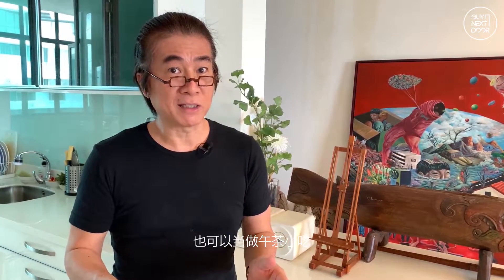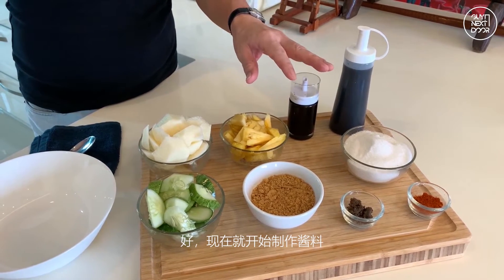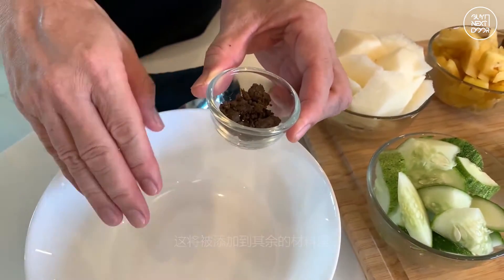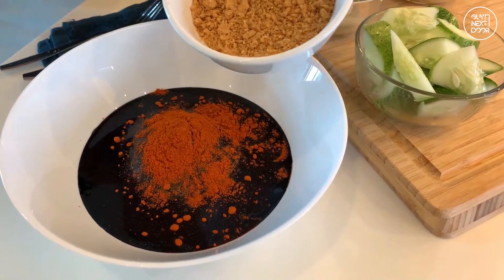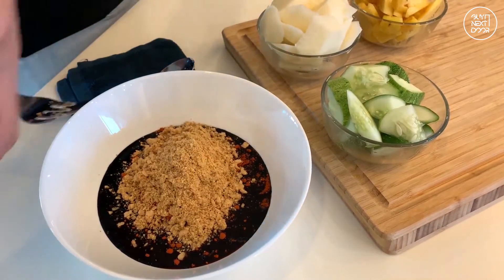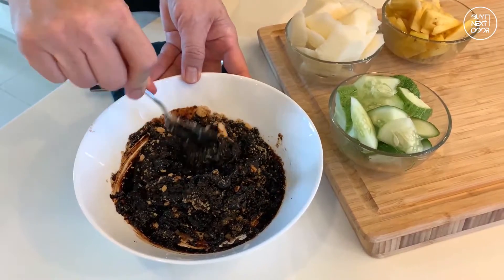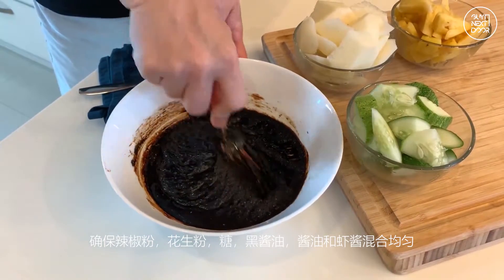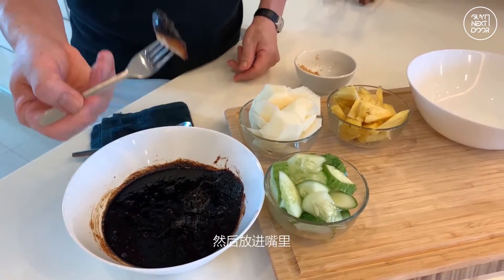Penang Rojak 槟城啰惹 Easy Malaysian Fruit Salad Recipe 原来自己做那么简单！料足又安心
Rojak is a concoction of a thick blend of dip served with freshly cut fruits and vegetables notably pineapple, turnip and cucumber as its main ingredient. Here we show you how to mix and fold the dip, crucial to the success of 'Rojak', done ala 'Penang' style, where GND originates, Penang being a food capital famed for its spices and belacan', a paste made by drying and pounding dried shrimps sold in blocks. This video faithfully recreates the dip that the author remembers, spending many nights leaning against the roadside tricycle that parks opposite his home , watching the seller makes his sauce. Rojak is a flexible recipe that could be  eaten as dessert, appetiser, tea time, or supper sending on the mood and occasion suitable for buffets as well as parties.

Cooking time: Lesser than 20 mins.

Peanut- Pulverised
Belacan- Pulverised
Chilli Powder
Sugar
Cucumber - Cut
Pineapple - Cut
Turnip - Cut

Hello! I am Guy Next Door  —  a casual cook, whose style is instinctive & intuitive. Not much of fancy equipments here but I promise you delectable recipes to impress your friends & family, and to comfort your soul. Wanna know how I make meals which are quick and easy, while not compromising a delightful presentation you can duplicate at home? Make Guy Next Door your cooking buddy!